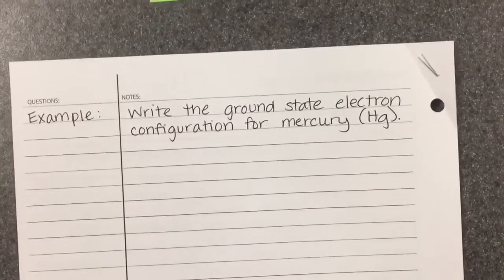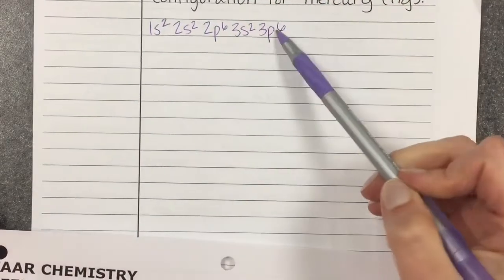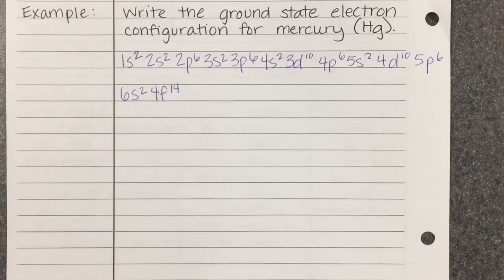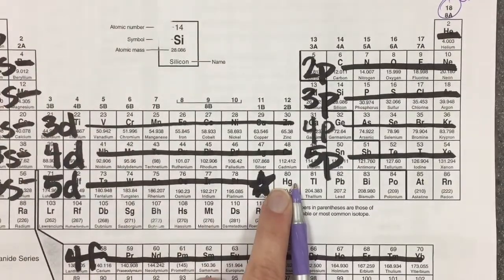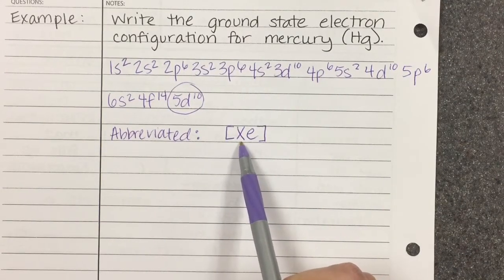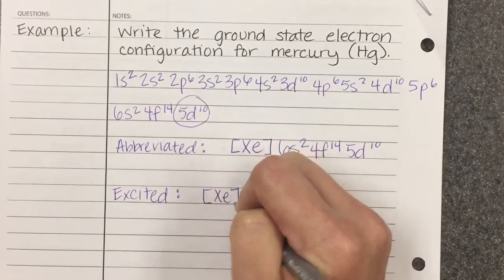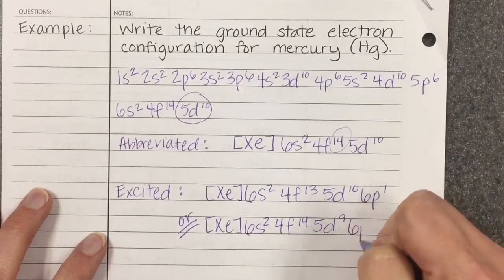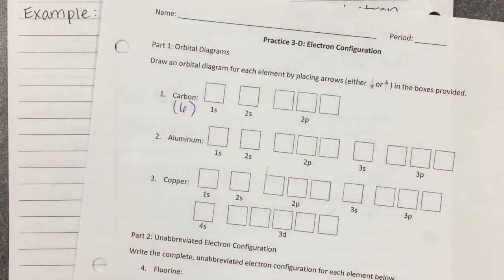Electron Configuration 2